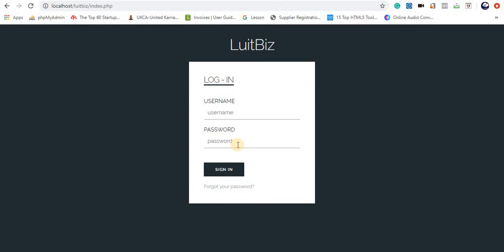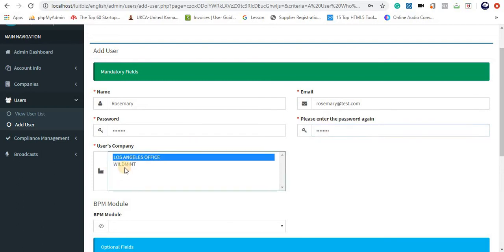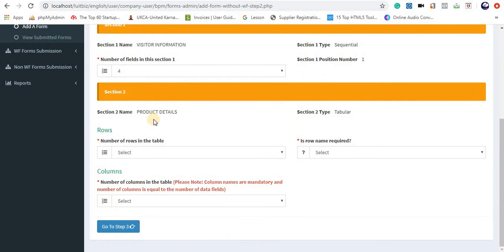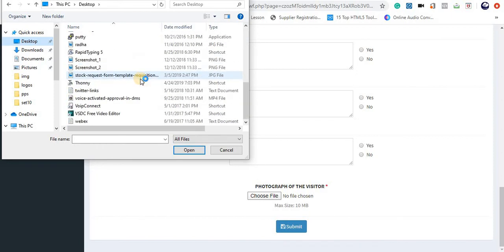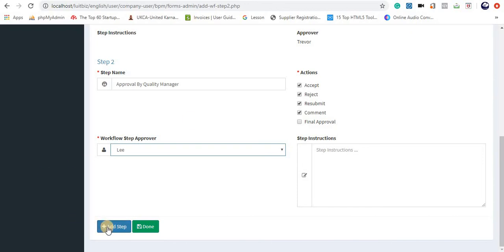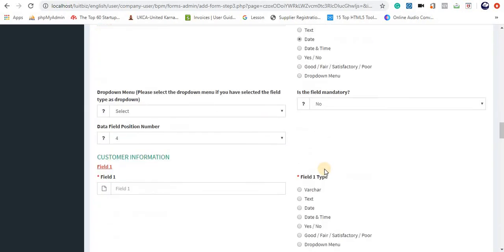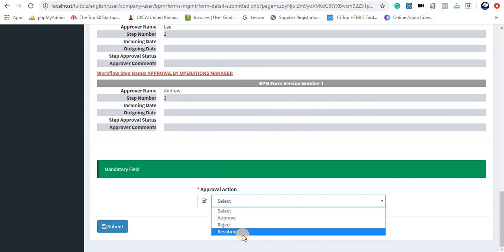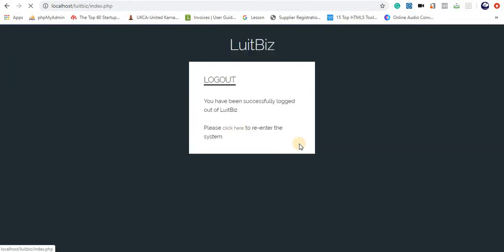LuitBiz BPM Demo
This video is the complete demo of LuitBiz BPM (Busines Process Management) Software. LuitBiz BPM allows companies to streamline their business processes and forms. In LuitBiz BPM, there are 2 types of forms - forms with attached workflows and data entry forms. All these forms can be defined by the users using an easy to use form builder tool. LuitBiz BPM users can then use these forms to enter data for various complince purposes like ISO, FDA, etc.